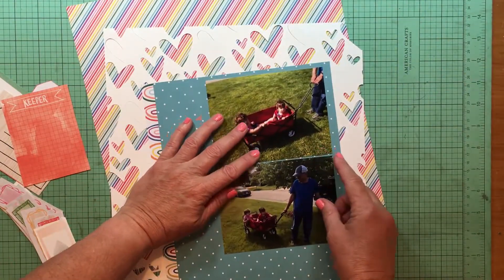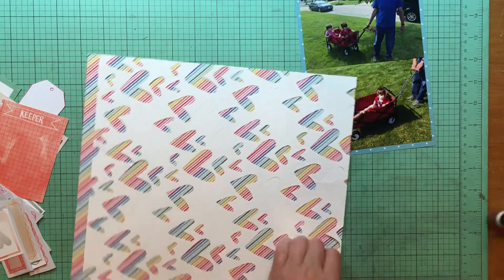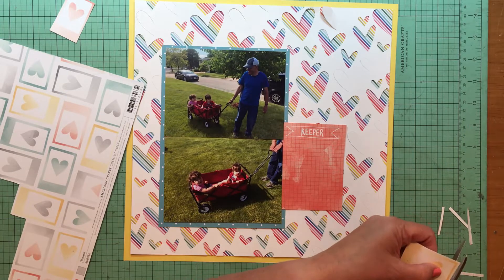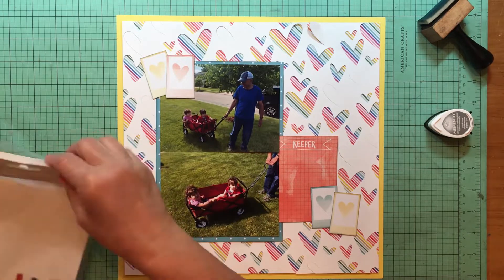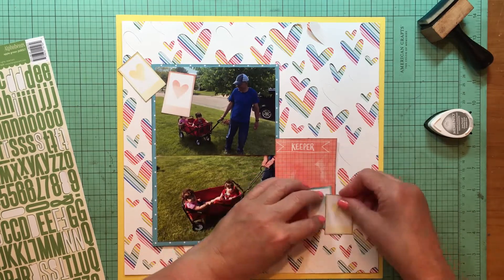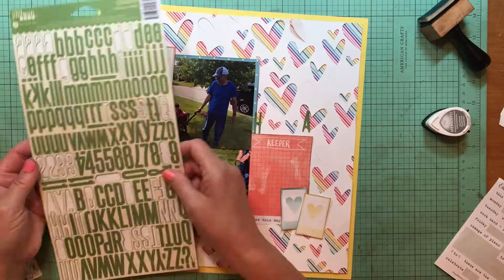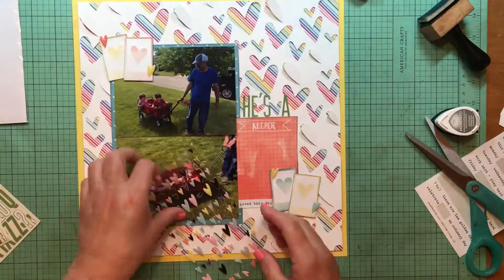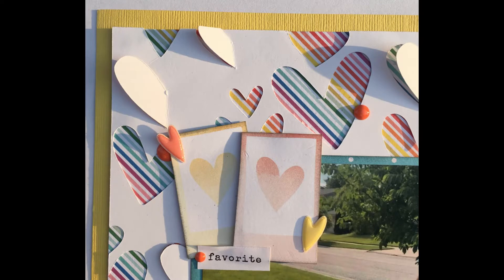Scrapbook Process #527 He's A Keeper